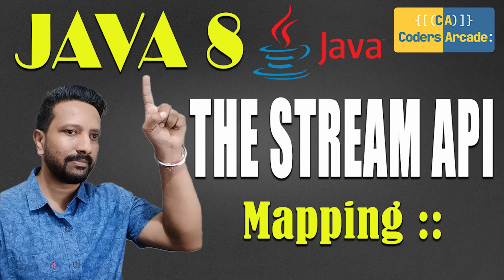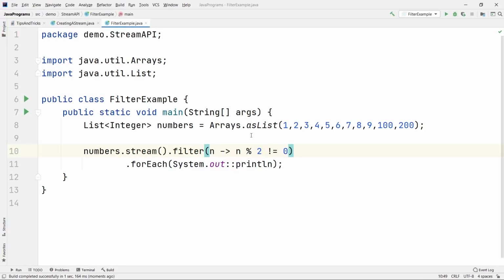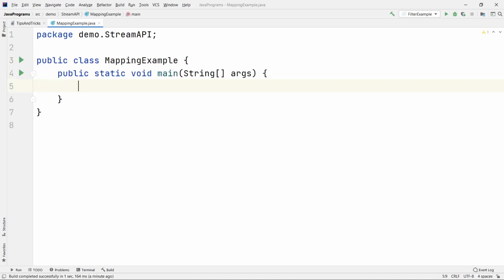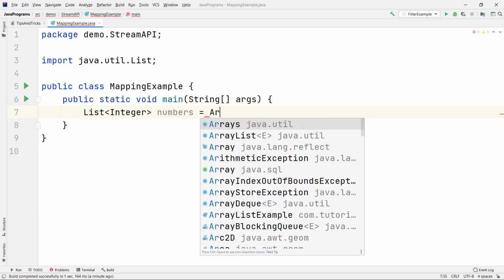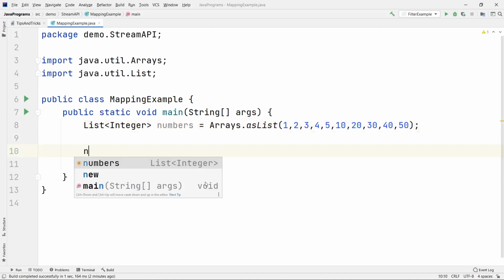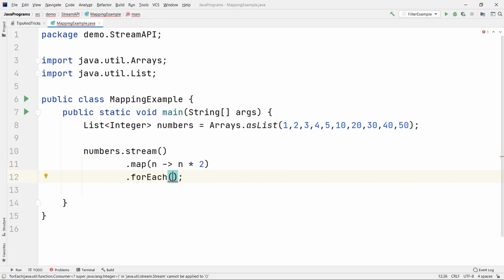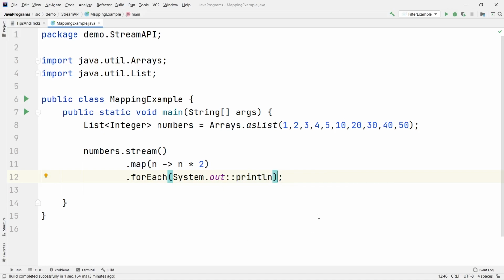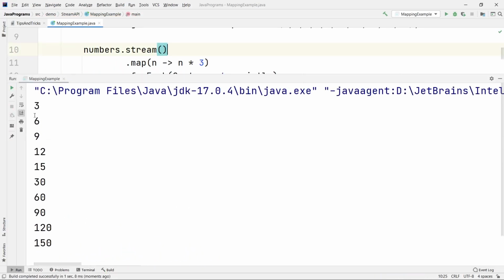Stream API in Java 8: Mapping A Stream | Coders Arcade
Welcome to Coders Arcade! In this video, we delve into the fascinating world of Java 8's Stream API and explore the concept of mapping a stream.

Java 8 introduced the Stream API, which revolutionized the way we process collections of data. The Stream API provides a powerful and expressive way to manipulate and transform data with ease.

In this tutorial, we focus on the mapping operation in the Stream API. Mapping allows us to transform each element of a stream into another form using a specified function. It opens up a world of possibilities for data transformation and manipulation.

Throughout this video, our expert instructor demonstrates how to leverage mapping operations effectively in Java 8. You'll learn various mapping techniques, such as using the map() method, mapping with lambdas, and working with complex objects.

By the end of this tutorial, you'll have a solid understanding of mapping streams in Java 8 and how to apply this knowledge to your own projects. Whether you're a beginner or an experienced developer, this video will equip you with the skills needed to level up your Java programming game.

Join us at Coders Arcade and enhance your coding prowess! Let's dive into the world of Java 8's Stream API and mapping together!

Your Quaris -
stream api in java 8
streams in java 8
parallel stream in java 8
java stream
java stream api
java stream flatmap
java stream sorted
java stream collect
stream sorted
flatmap in java 8
java stream to array
java parallel stream
parallel stream in java
list of java 8
java stream to list
java list stream
java streams tutorial
java array to stream
intstream java
flatmap java 8
java stream collect to list
java 8 streams examples
stream sorted java
java array stream
java stream example
java iterable to stream
java stream collect to array
java stream find
stream to array java
stream class in java
java stream array
java stream methods
stream to list java
intstream in java
array stream java
java util stream
stream api in java 8 example